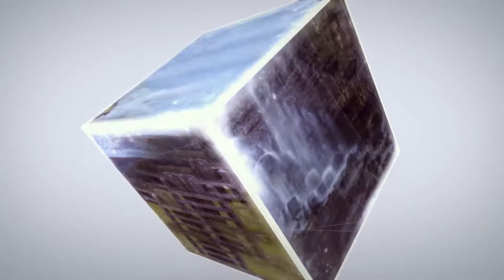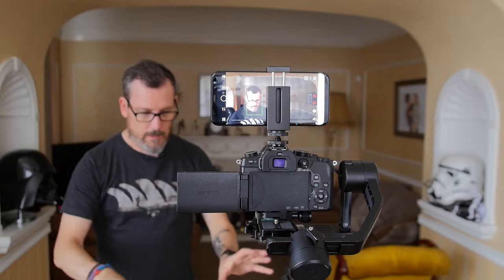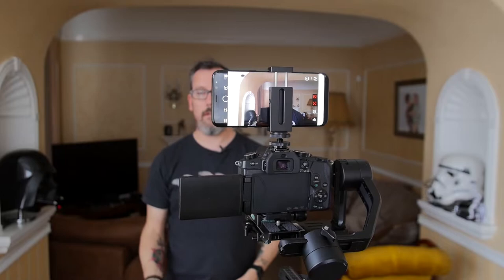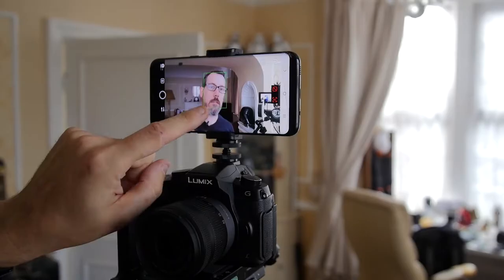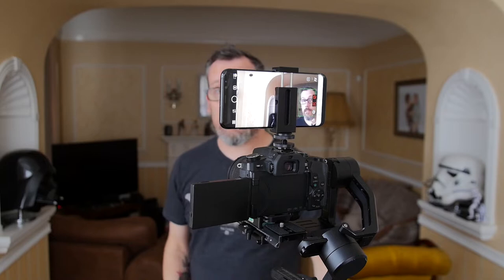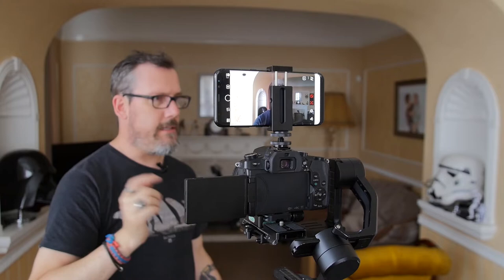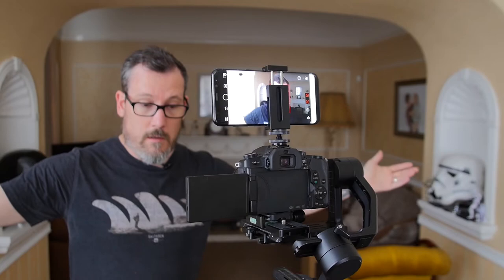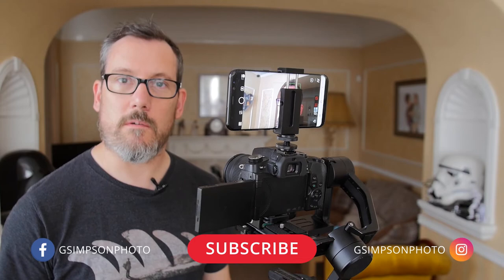Motion tracking with the AK2000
I never knew this was a feature until someone asked about it on a Facebook group so I had to investigate further.

Using your phone you can now track yourself with the gimbal just like the new Ronin SC can do.